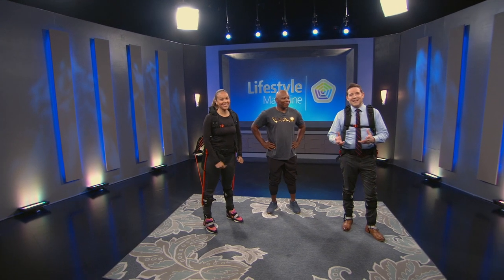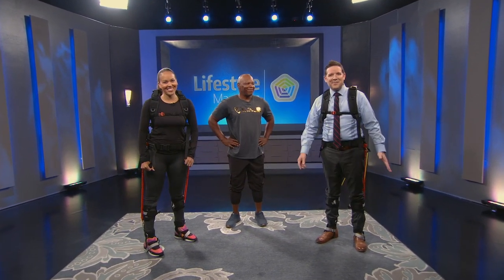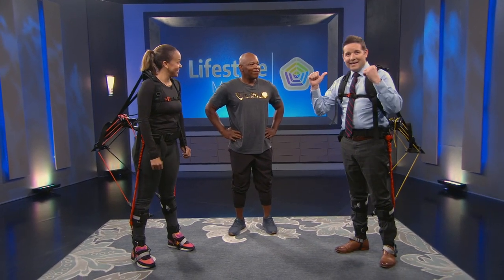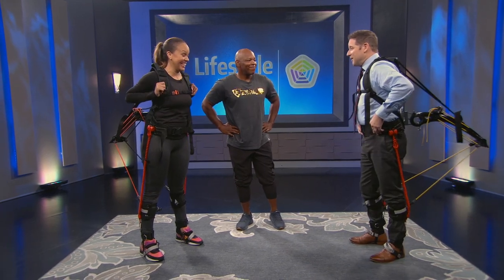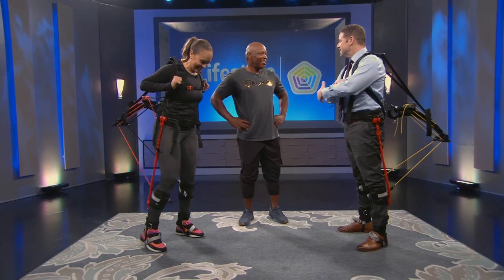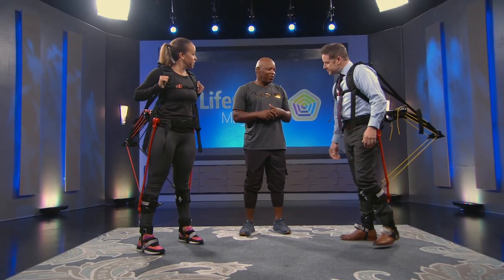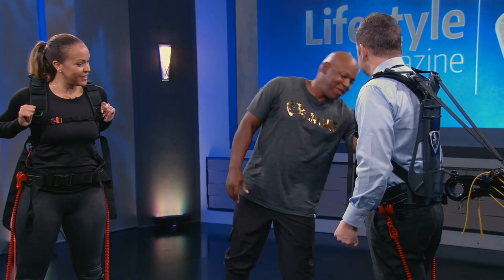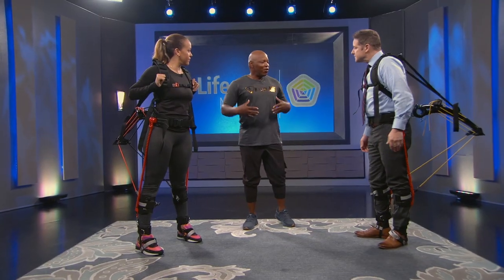Strengthen Human Movement & Core Strength with Kinetic Link | Rephel Martin, Inventor/Coach/Athlete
At Lifestyle Magazine, we want to help our viewers reach their full fitness potential. We're thrilled to have Rephel Martin, an elite level athlete, coach, and inventor who has created a device that helps strengthen and rehab your muscles in a way like never before. Join us as we take a look at Rephel's innovative device.

Hear the rest of Rephel Martin's interview on the Award-winning Lifestyle Magazine during the week of September 18, 2022.

Watch Lifestyle Magazine each week, featuring special guests and our team with Roy Ice, Mike Tucker, Marie Michel, Dr. Sharmini Long and Lynell LaMountain to help you "live your best life possible". Watch previous episodes on demand on our Roku, AppleTV, Amazon Fire TV channels as well as For a list of networks and other places to watch on tv